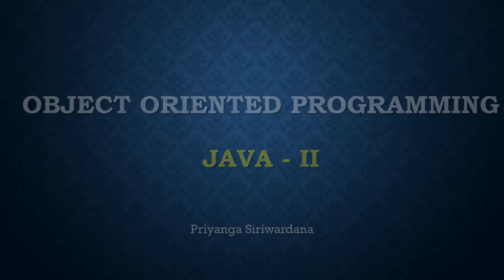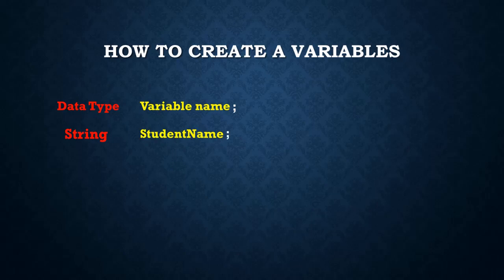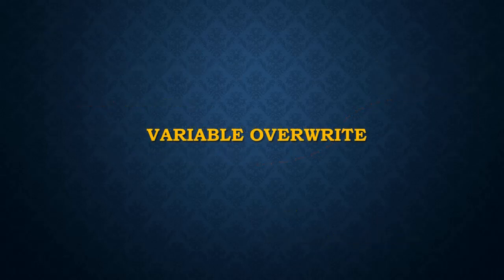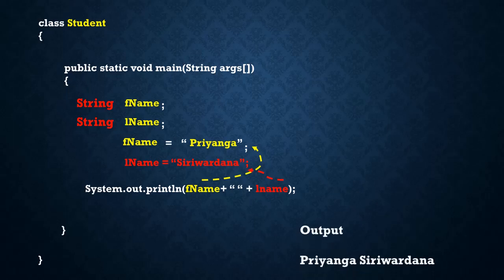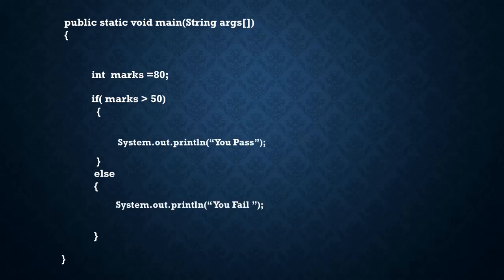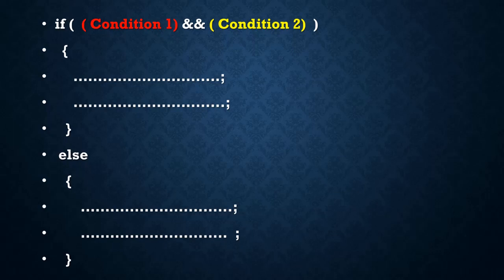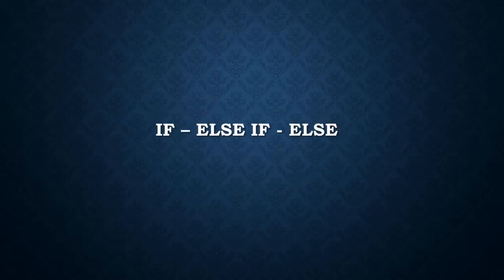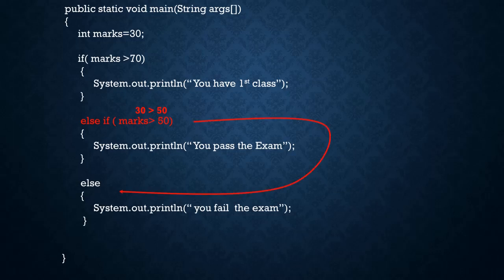object oriented programming in java ( variables in java , if conditions )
This video will explain about object oriented programming in java with variable declaration, java data types and if conditions